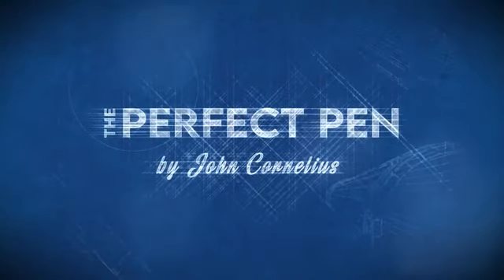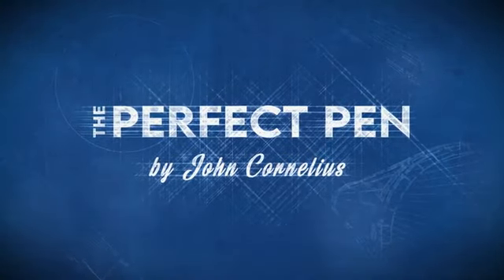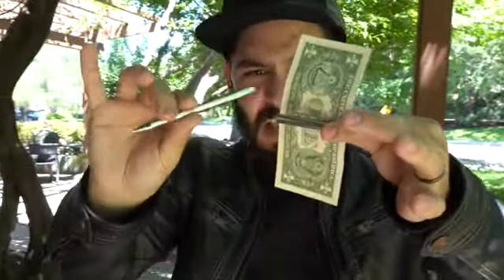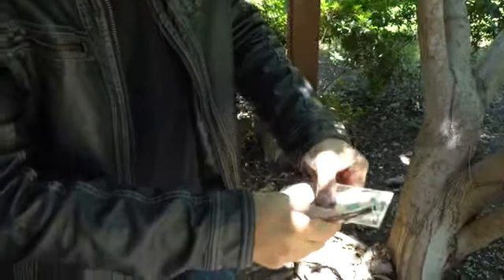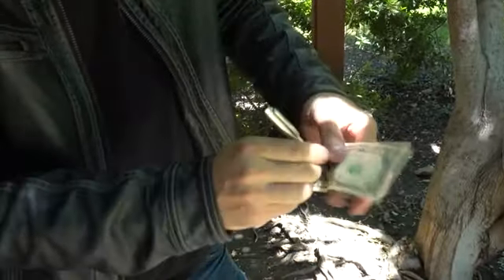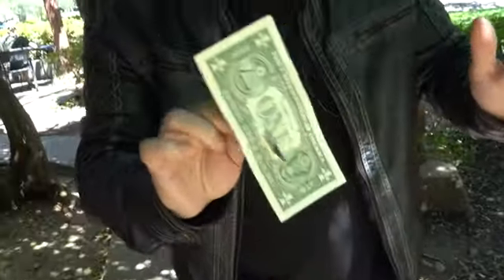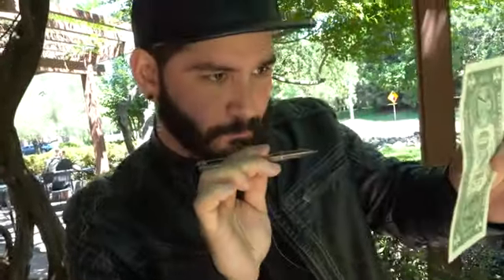654 Penna Attraverso la Banconota The Perfect Pen by John Cornelius